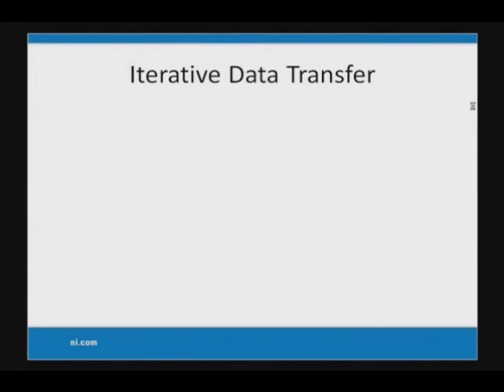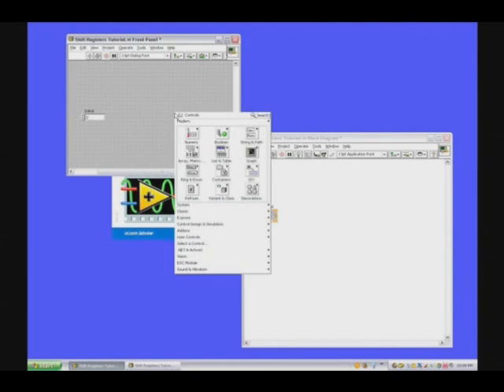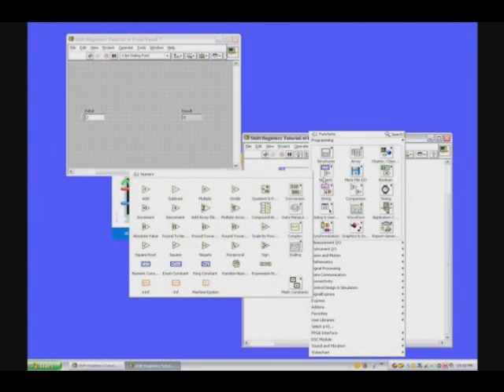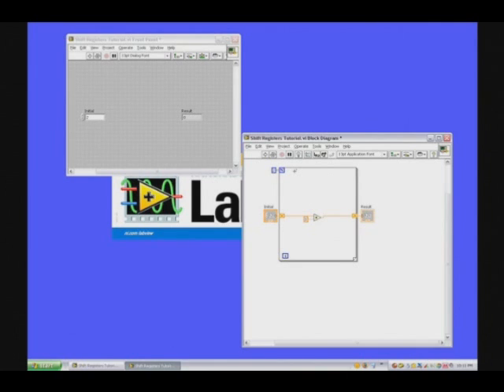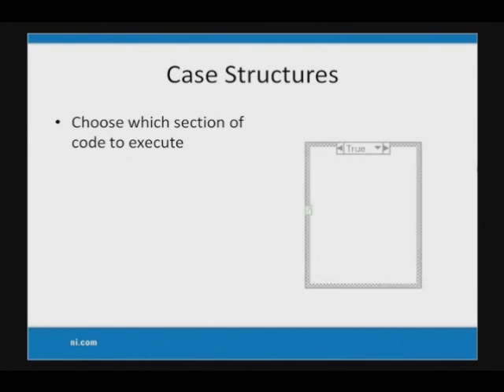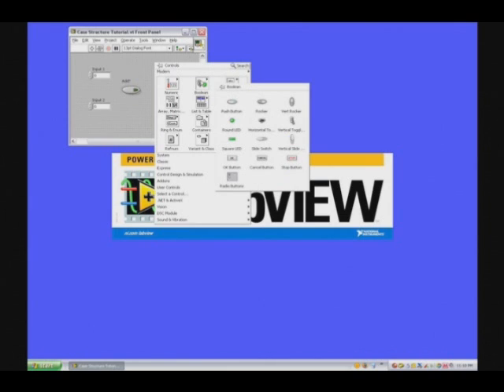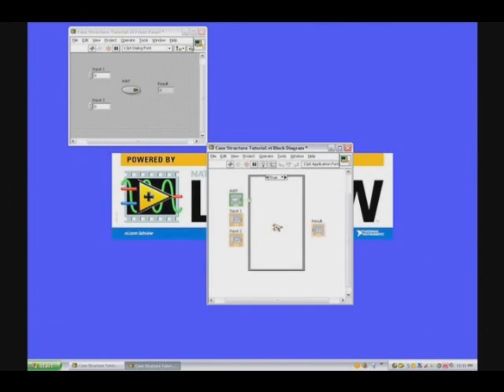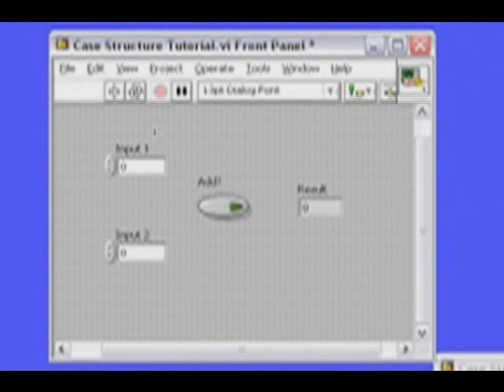Module 4: Timing, Shift Registers, and Case Structures (Part 2)